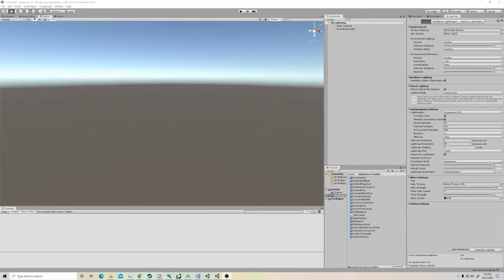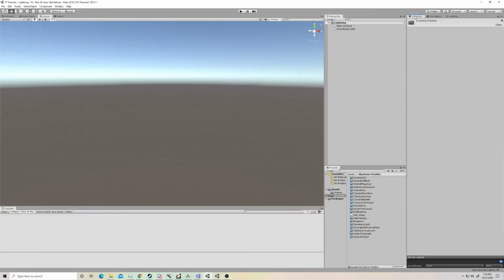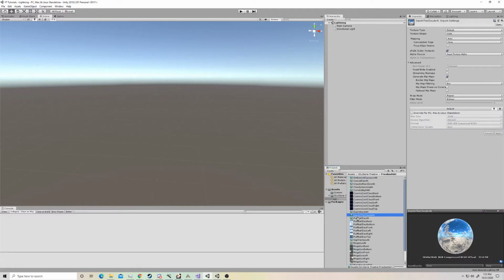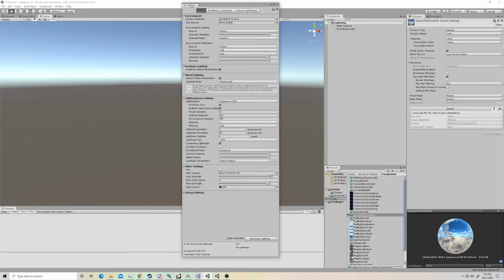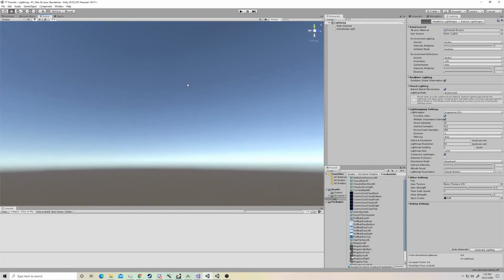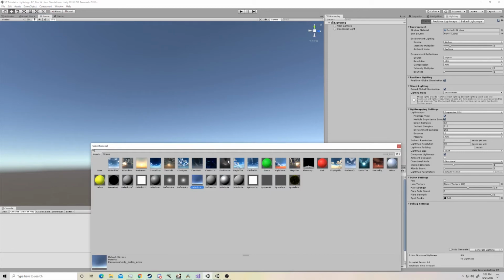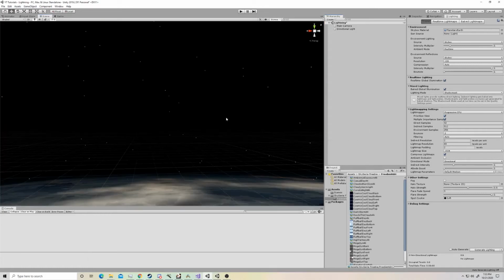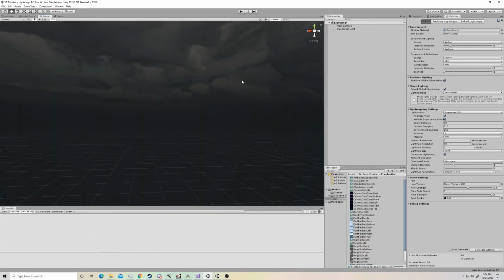UNITY SKYBOX and HDRi TUTORIAL | UNITY TUTORIALS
Terry takes us through the process of setting up a new skybox in your unity project!